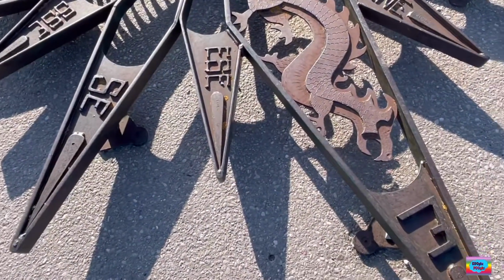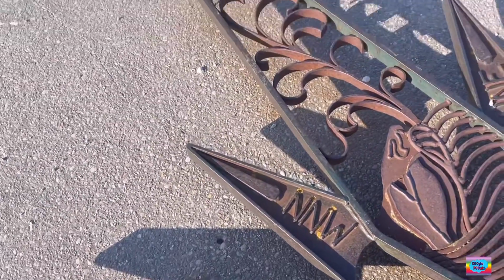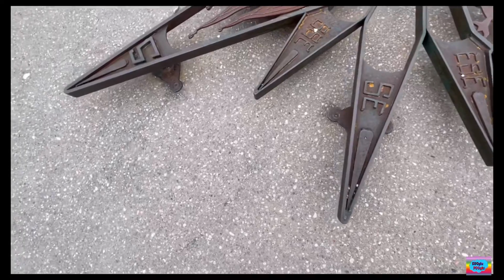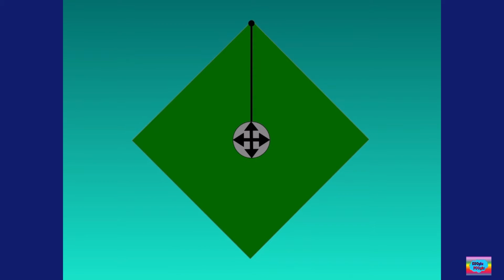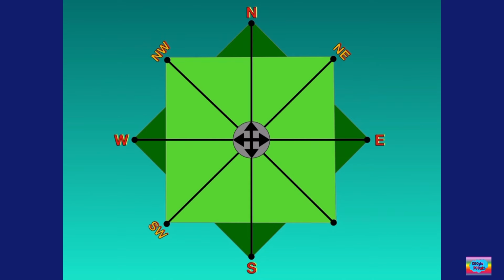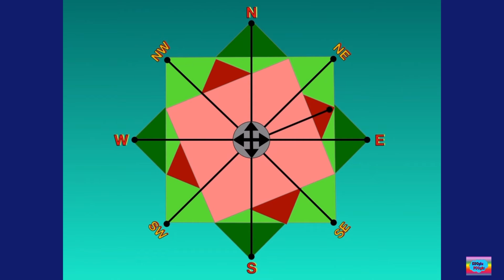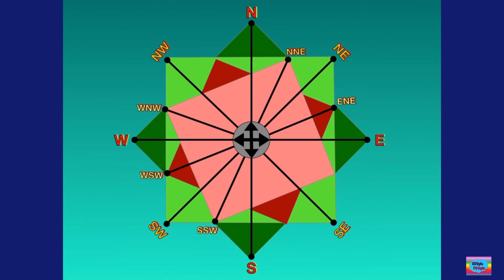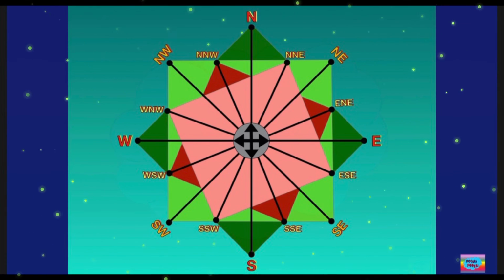compass North South East West || Cardinal Directions for Kids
In this episode of kooglupooglu, come and learn the directions with me.